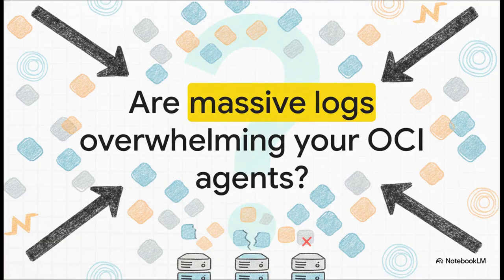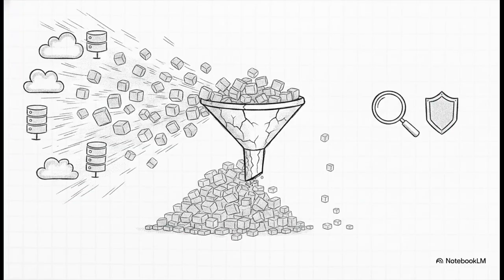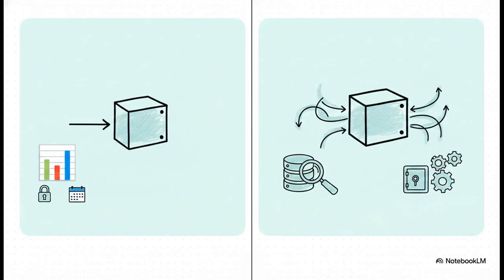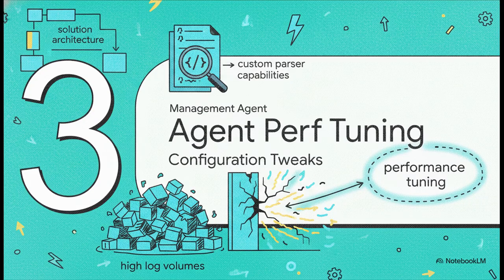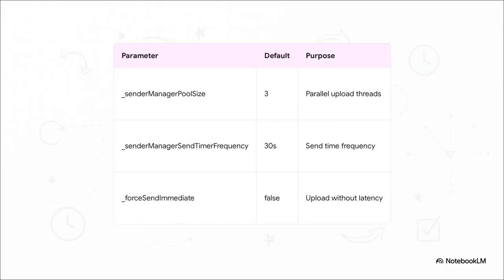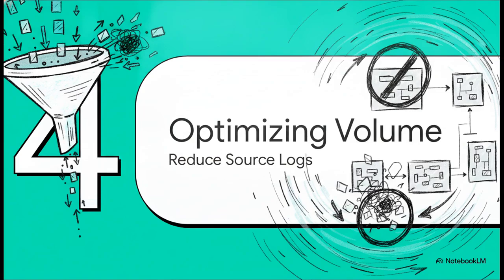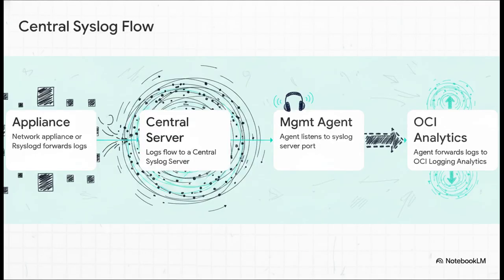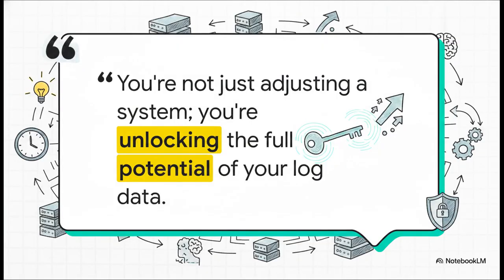OCI Logging Analytics Best Practices Series - Management Agent Tuning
Video overview of "OCI Logging Analytics Best Practices Series - Management Agent Tuning" from Royce Fu's AI and Cloud Insights.